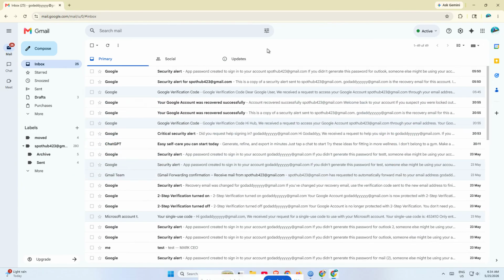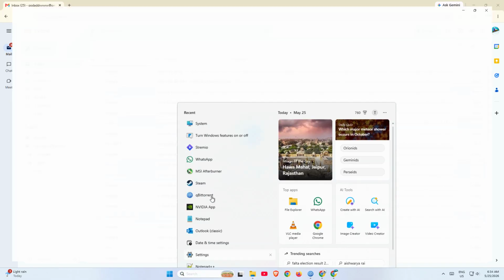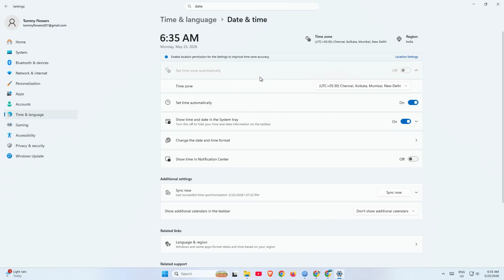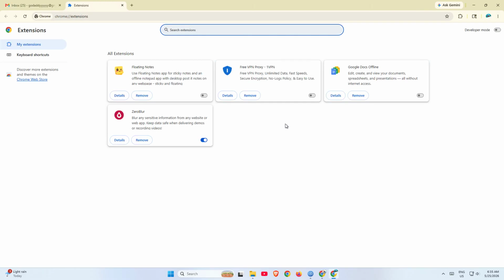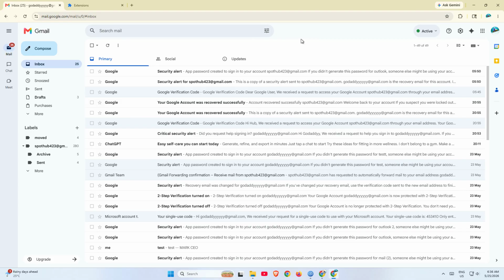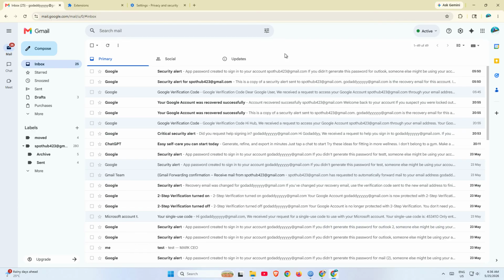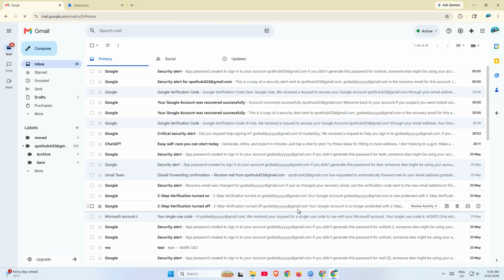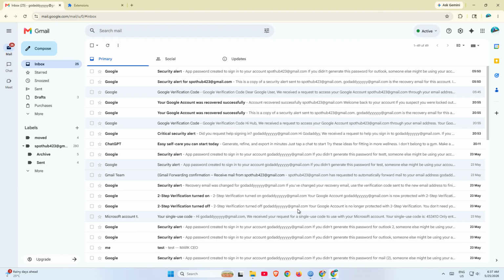Fix Gmail Error Your Connection Is Not Private (Easy Guide)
Fix Gmail “Your connection is not private” error with these simple step-by-step troubleshooting methods.
Learn how to check your system date and time, disable browser extensions, clear cache, and clear cookies to restore secure access to Gmail.

🕚Timestamps:
0:00 Intro
0:25 Check System Date & Time
1:23 Disable Browser Extensions
2:19 Clear Browser Cache
2:58 Clear Cookies And Site Data
3:44 Recap And Final Tips

✍️What You'll Learn In This Video:
• How To Fix Gmail Connection Not Private Error
• How To Check Date And Time Settings On Windows And Mac
• How To Clear Cache To Refresh Gmail Loading Issues
• How To Clear Cookies And Site Data Safely
• How To Troubleshoot Gmail Secure Connection Problems

💡Pro Tips:
• Always make sure your device time zone matches your location exactly.
• Disable extensions one at a time so you can find the one causing the issue faster.
• After clearing cookies, sign back into Gmail and test in a private window if needed.
• If the error still appears, try a different browser to isolate the problem.